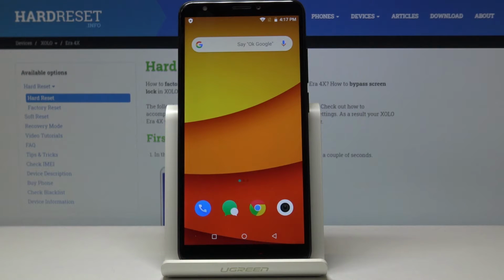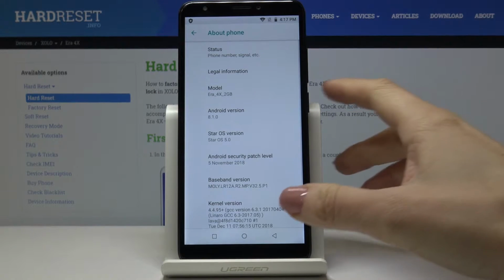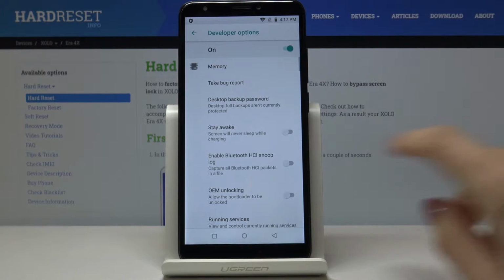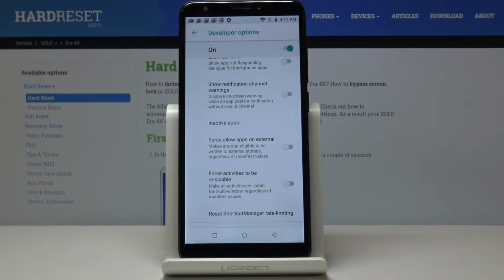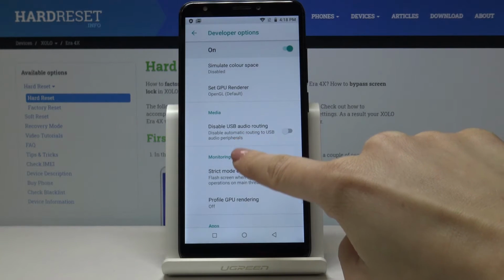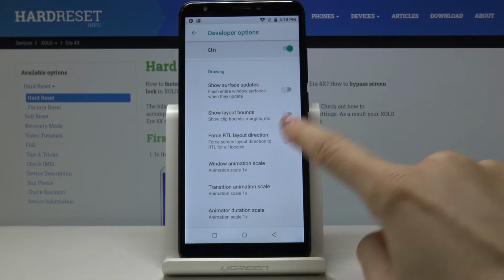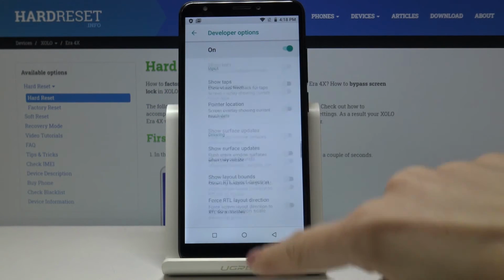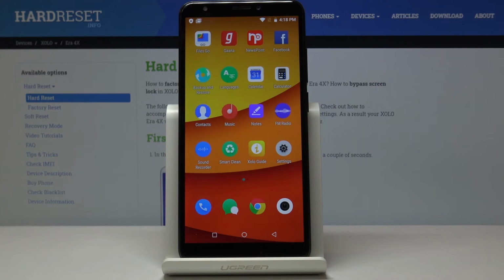How to Enter Developer Options in XOLO Era 4X – Open Advanced Settings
Learn more info about XOLO Era 4X:
If you’re wondering where you can find much more advanced options that this which are currently available in your XOLO Era 4X, then we are coming with little help. Let’s watch our tutorial and learn a hidden method of opening the specific menu called developer options. You’ll be able to use special settings like debugging USB, enable OEM unlock or fake GPS location.

How to enable developer options in XOLO Era 4X? How to activate developer options in XOLO Era 4X? How to open developer settings in XOLO Era 4X? How to allow USB debugging in XOLO Era 4X? How to unlock OEM in XOLO Era 4X?